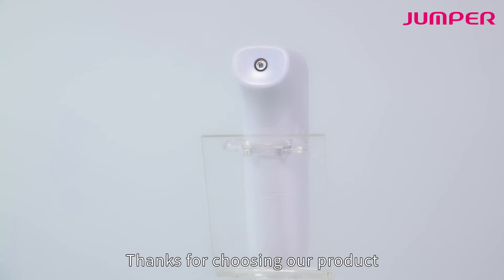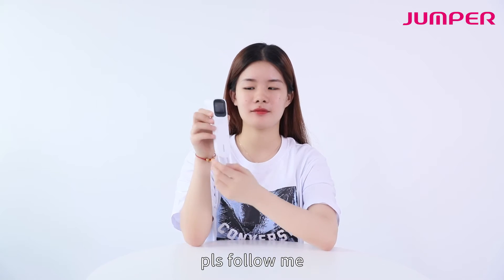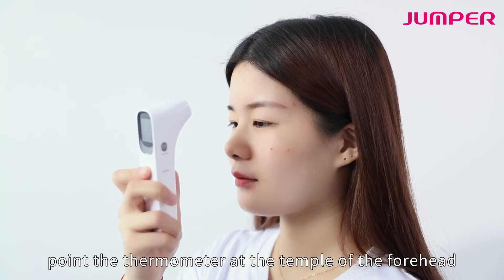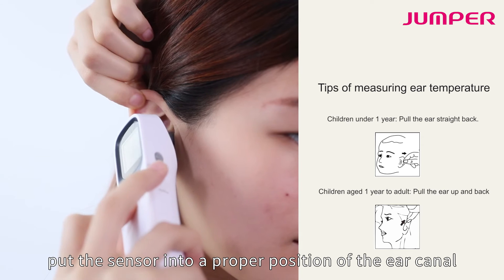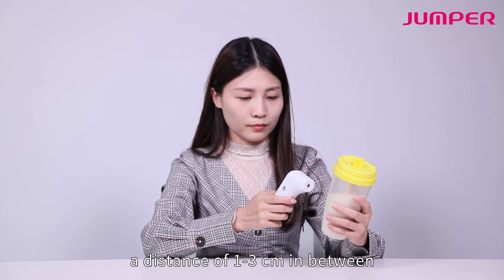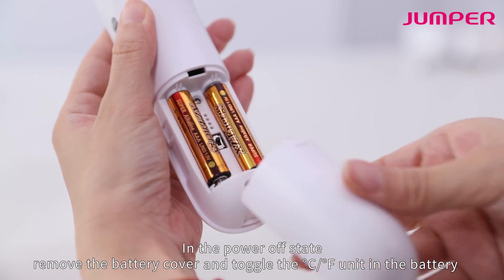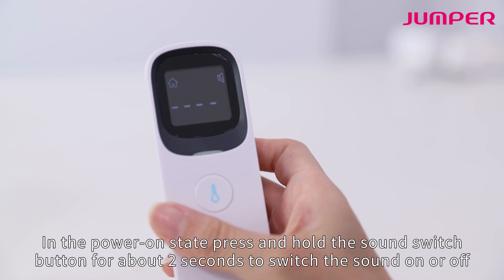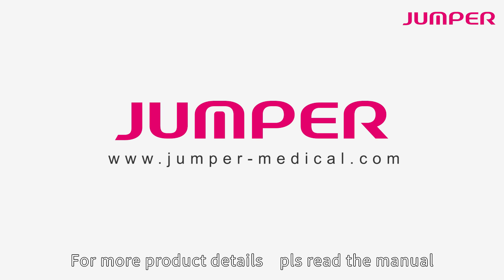JPD-FR409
Infrared Thermometer